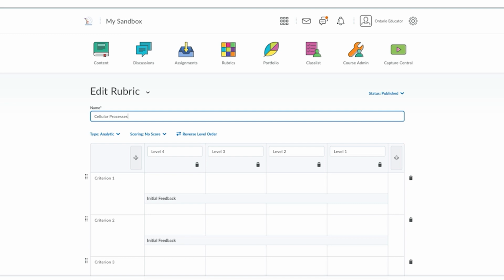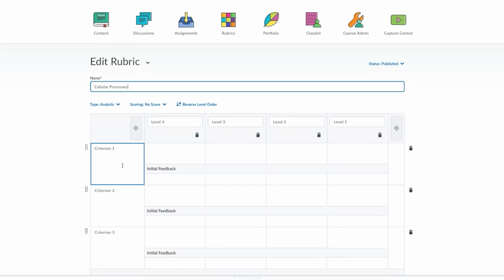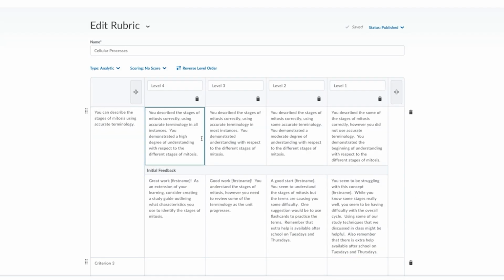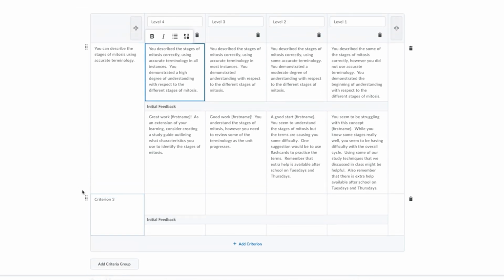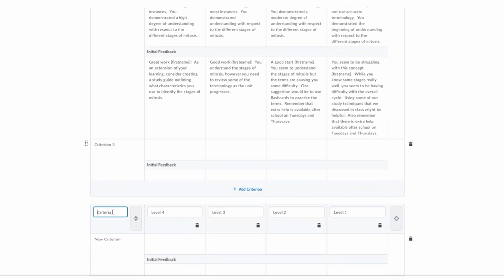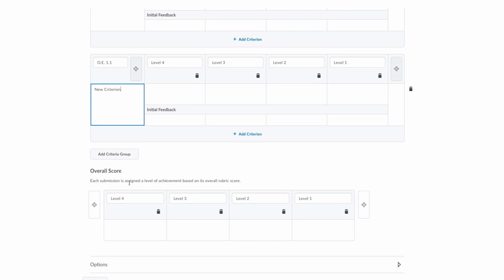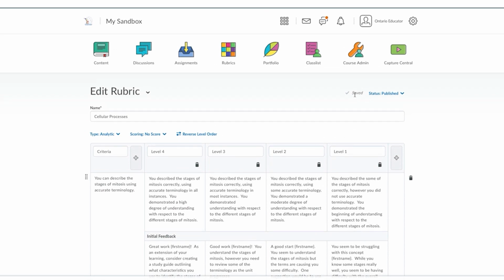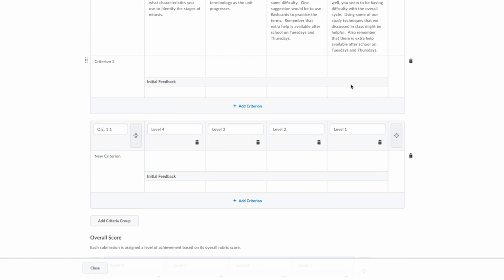Creating a Rubric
In this One Minute Workflow, you will learn how to (Annotate an Assignment/Create a Rubric/Create and Assignment in Activity Feed).